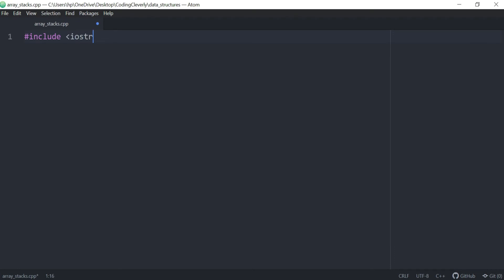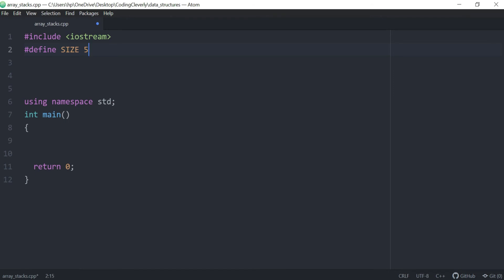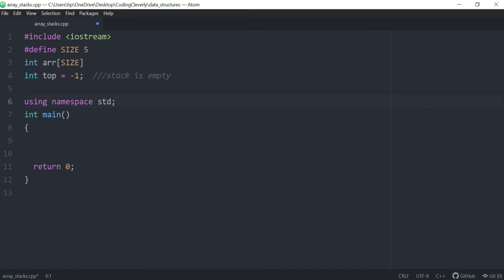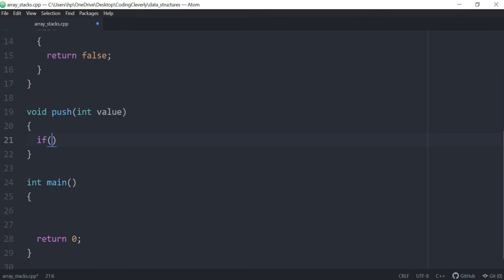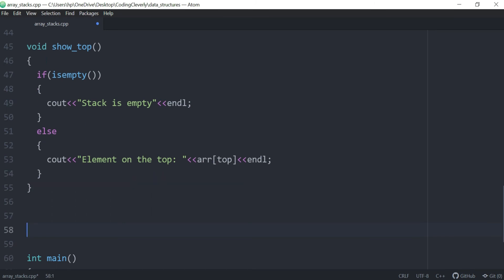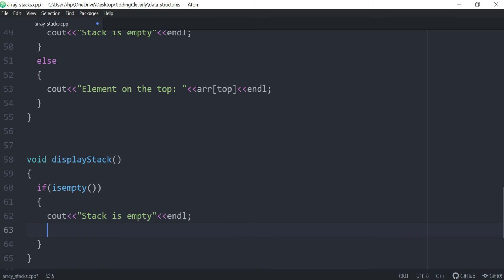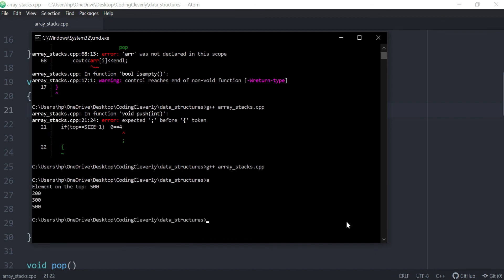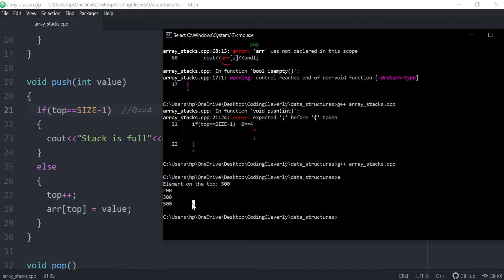Array Stacks in C++ | Abstract Data Types | Data Structures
An array stack can be created using a one-dimensional array. We can create basic member functions like push() and pop() using user-defined functions.